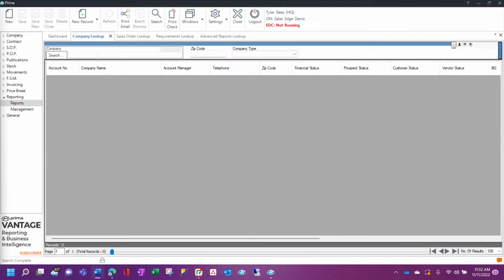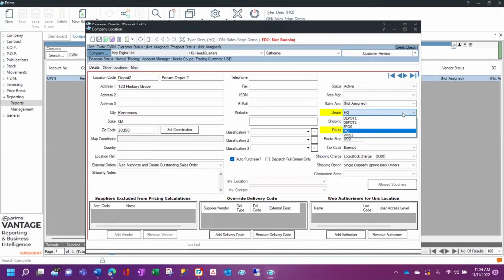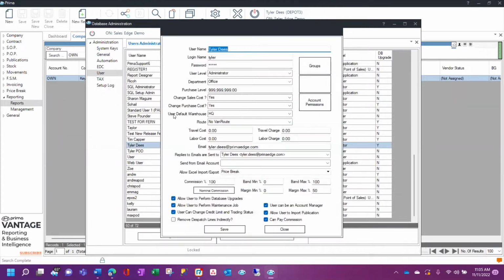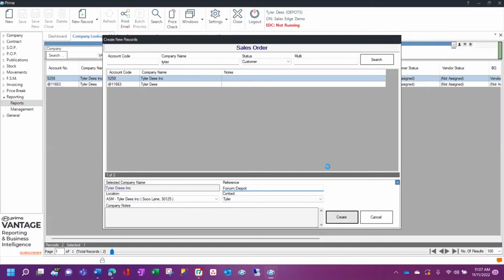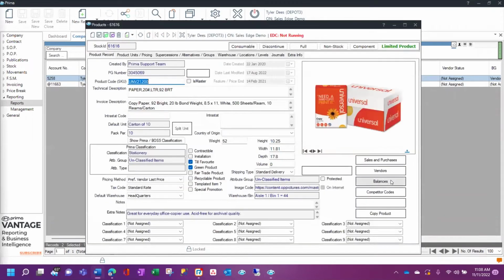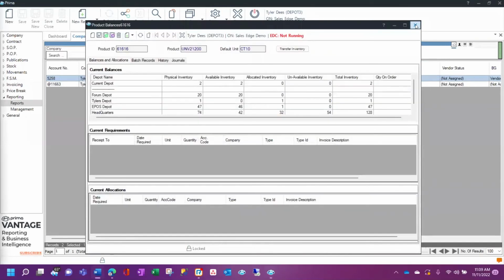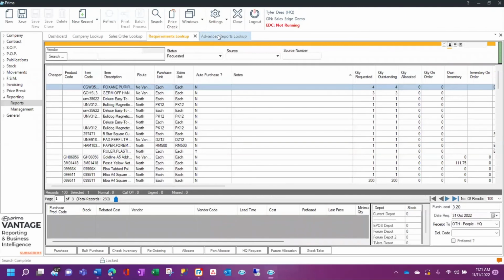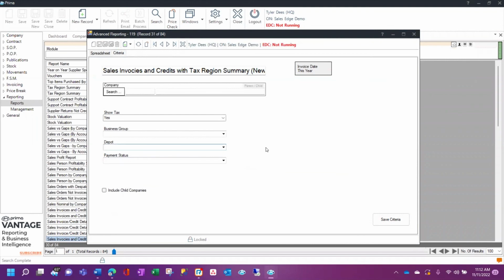Prima Advanced User Forum - Dealer Depots